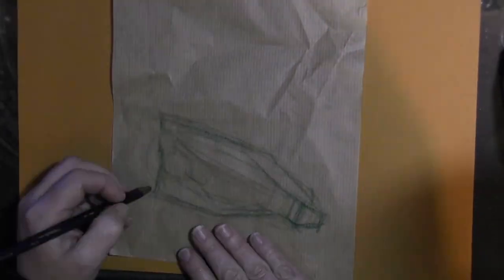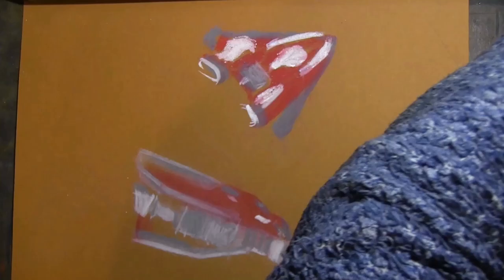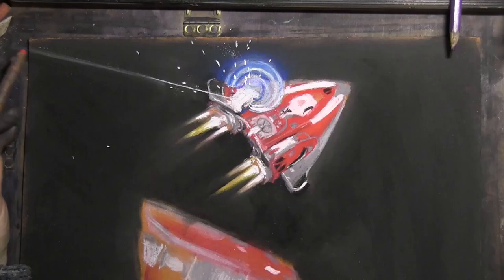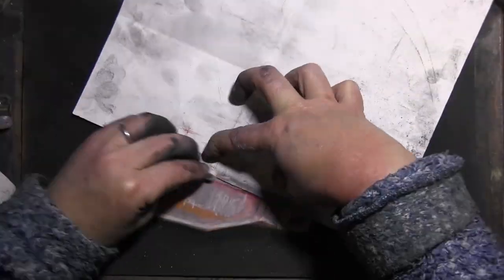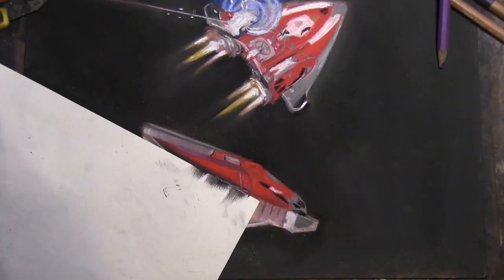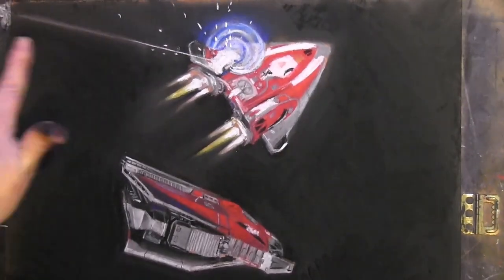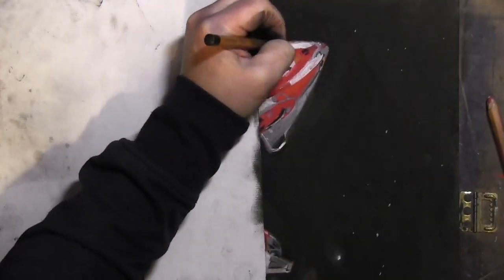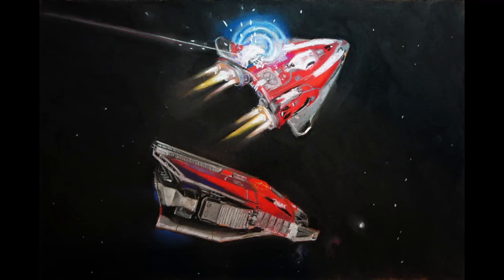Shooty Space Ships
Cmdr Myrt and team mate / photographer in fighting ships. Music by ToCoSo